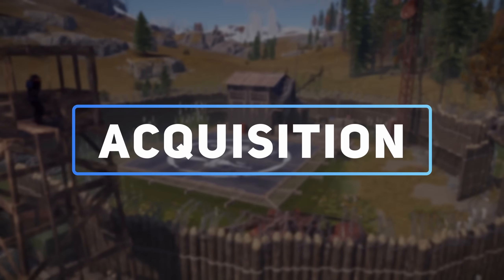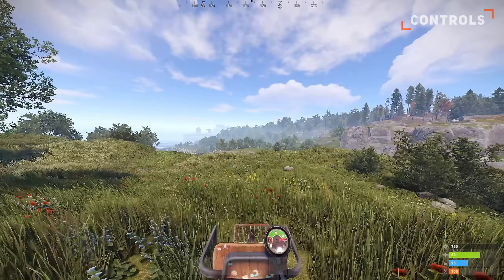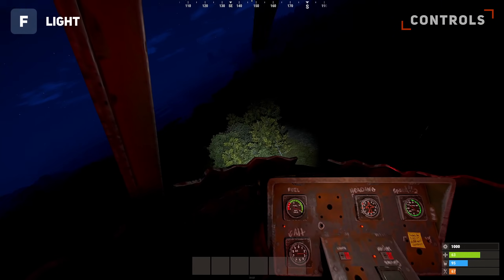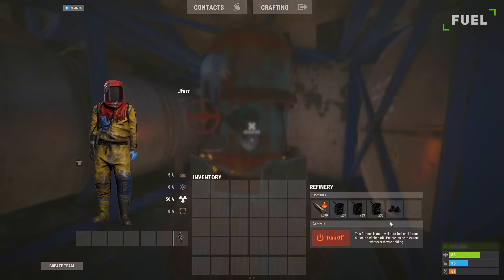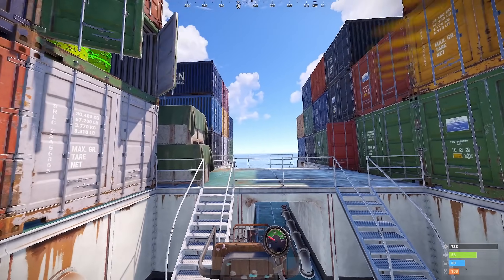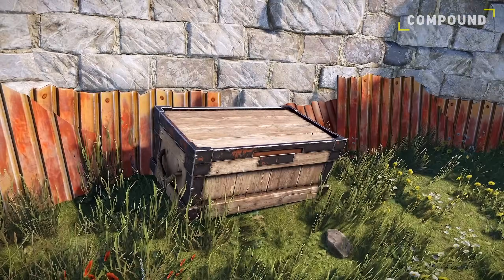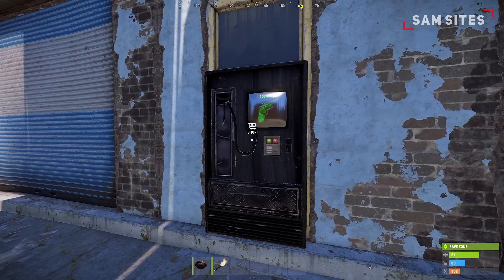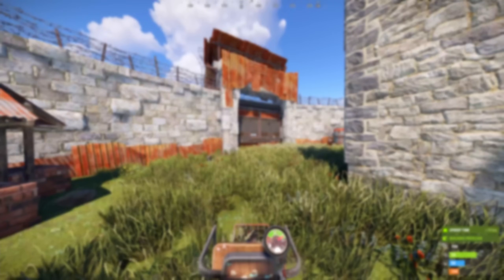Minicopter & Scrap Heli Guide - How To Fly & Use Effectively In 2022 | Rust Tutorial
In this video, we will cover everything to know about the helicopters, Including Acquisition, controls, Fuel consumption, durability, usability, Sam turrets, and storage. The helicopters can serve many uses but primarily give you the freedom to go and loot what you please, without the risk of roaming the roads or dealing with AI. Make sure to keep your helicopters stored away behind a compound or within a base, otherwise it's almost guaranteed to be stolen.

Credit:
HooF  - Co. Script Editor & Writer

Timestamps:
00:00 - Intro
00:16 - Acquisition
00:58 - Controls
02:40 - Fuel
04:54 - Usability
05:10 - Usability: Cargo
05:35 - Usability: Oil Rig
05:59 - Usability: Launch Site
06:31 - Usability: Dome
06:49 - Usability: Compounds
07:10 - Usability: Other
07:25 - SAM Sites
08:57 - Decay
09:19 - Final Notes

♫ MUSIC USED ♫
Epidemic Sounds
1. Come 2gether - Ooyy
2. Dreaming of Lhotse - Ooyy
3. Dreaming of Lhotse - Ooyy
4. Faded - Ooyy
5. Fights - AGST
6. Leaving Serengeti - Ooyy